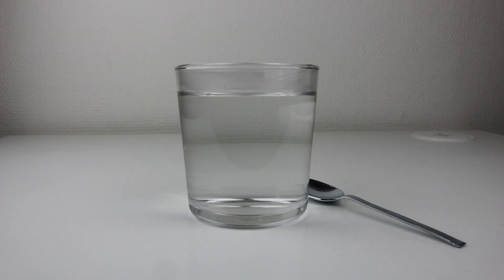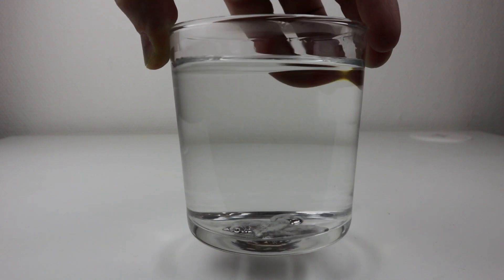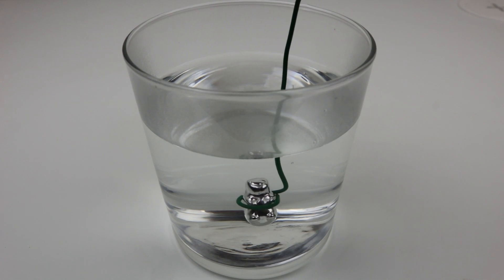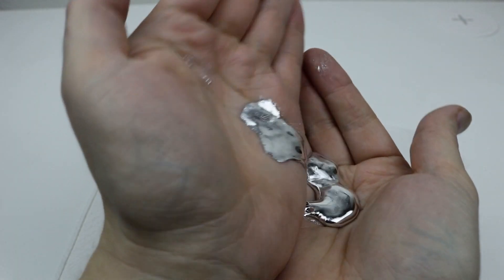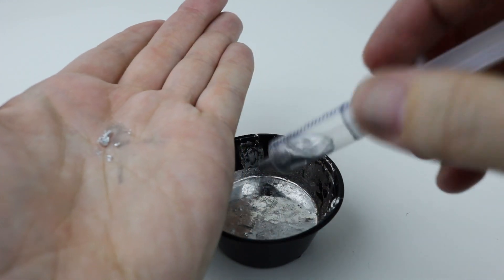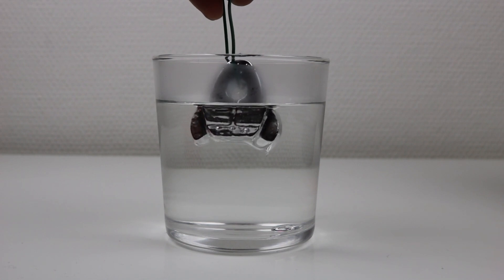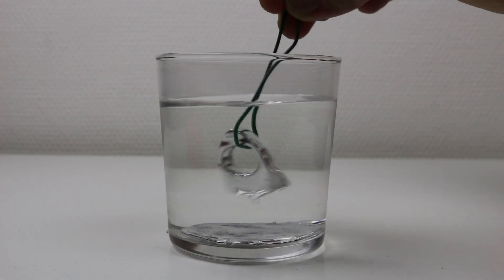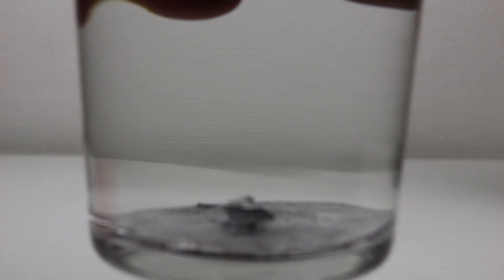World's most useless spoon , you won't believe what's happening - Experiment with gallium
What's happening to the spoon? Is it the liquid, is it the spoon or something else?

It's actually the spoon that are made of Gallium that have a melting degree at only about 30 Degrees Celsius or 86 degrees Fahrenheit.
Gallium are also easy to mold and fun to play around with. But it leaves a gray stain that will need some dish soap and hot water to remove.